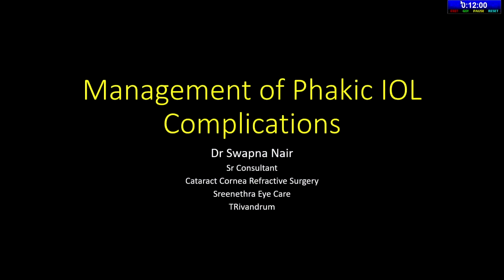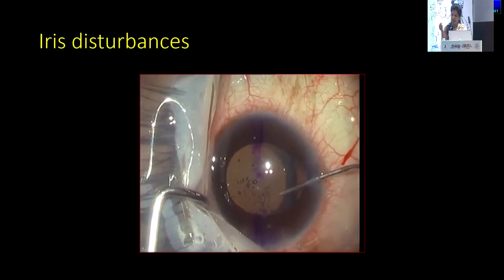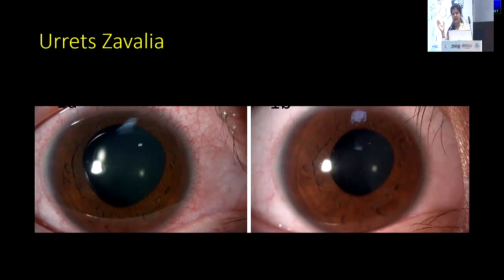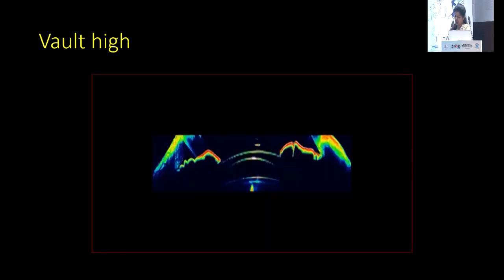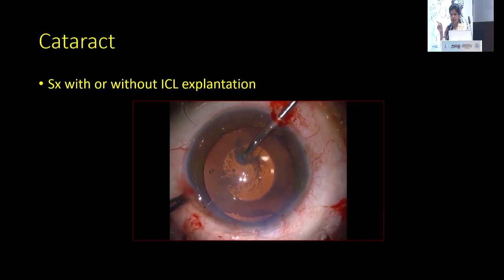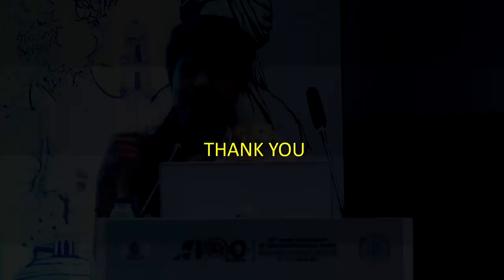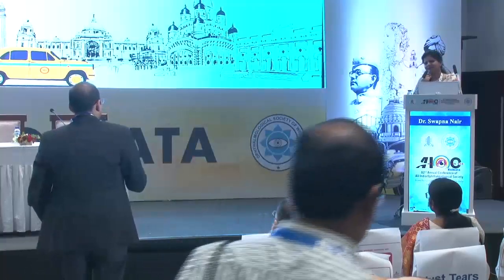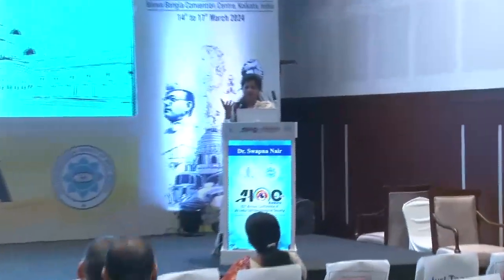AIOC2024 IC329 Topic Dr Swapna Nair Complications of Phakic IOLs and their Management